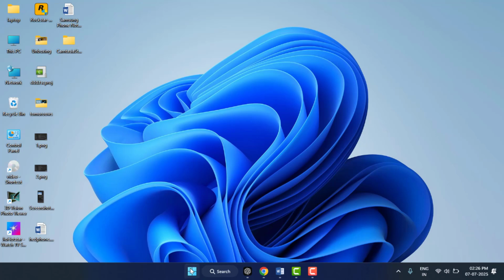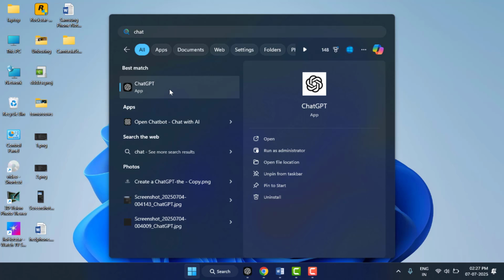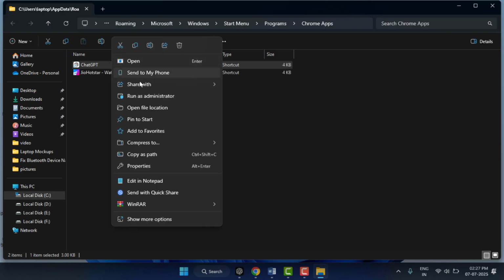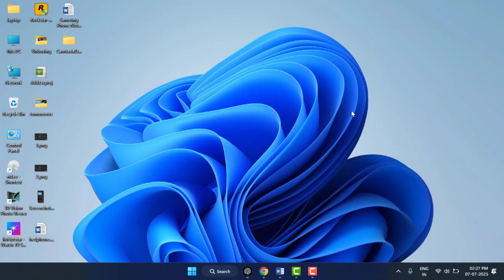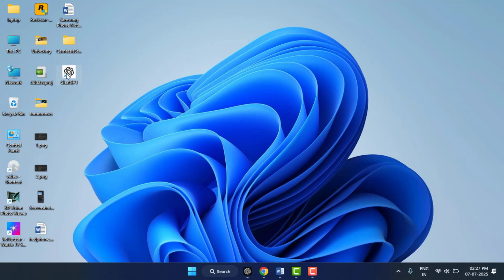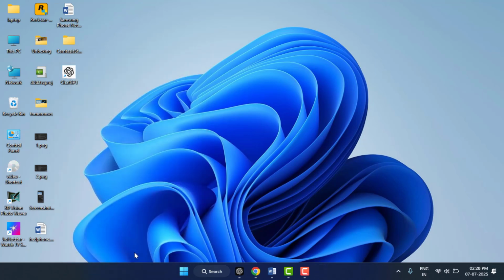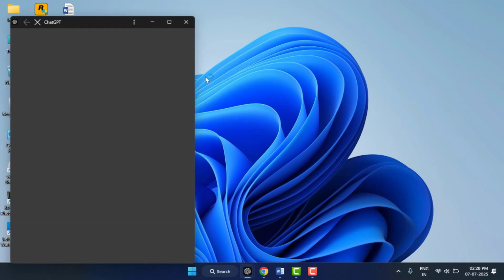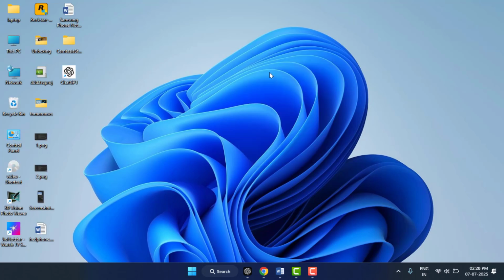Open ChatGPT Instantly! Create Custom Keyboard Shortcut on Windows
Open ChatGPT with One Key Shortcut on Windows ⚡ ChatGPT Hotkey Trick!

Want to Open the ChatGPT Desktop App Instantly Using Just Your Keyboard? In This Quick Tutorial, I’ll Show you How to Create a Custom Keyboard Shortcut on Windows to Launch ChatGPT in Seconds no More Searching or Clicking! This Easy Method Works for Any App, Helping you Save Time & Boost Productivity. Watch & Create your Custom Keyboard Shortcut for ChatGPT, Thank you.